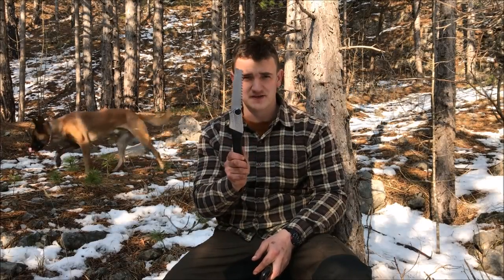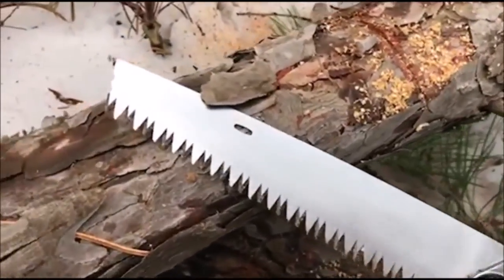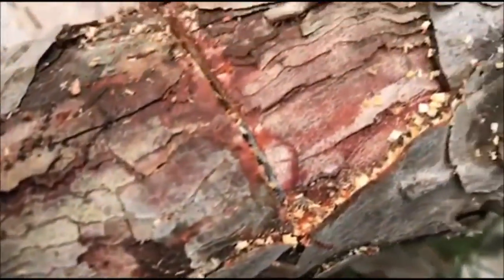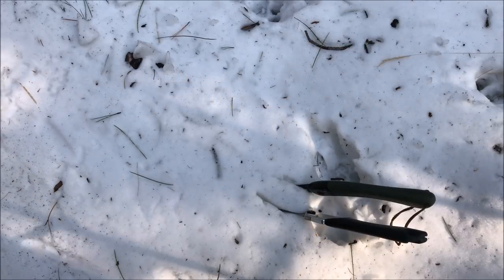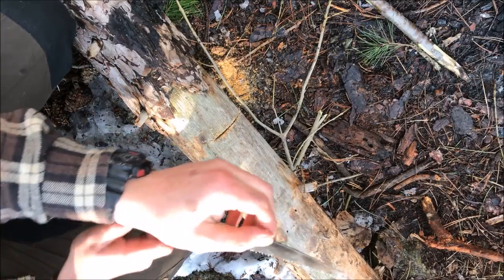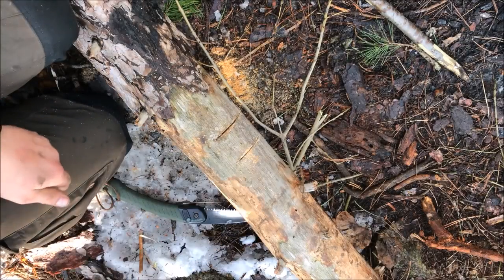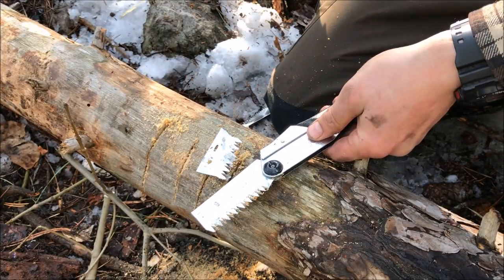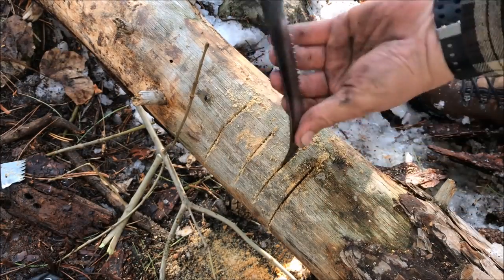Truth About The Silky DESTRUCTION TEST Bahco Laplander Vs Silky Gomboy 2